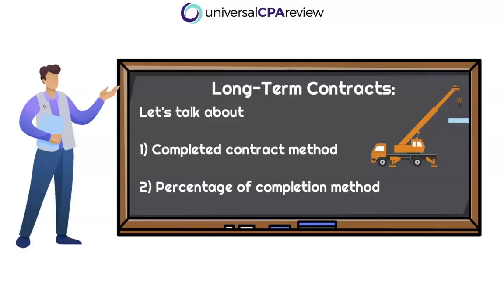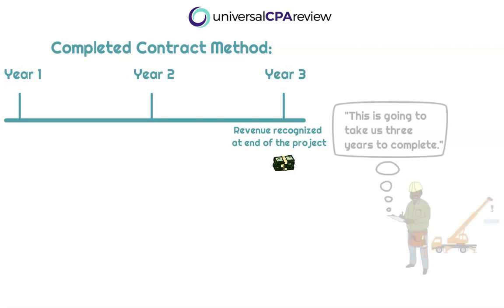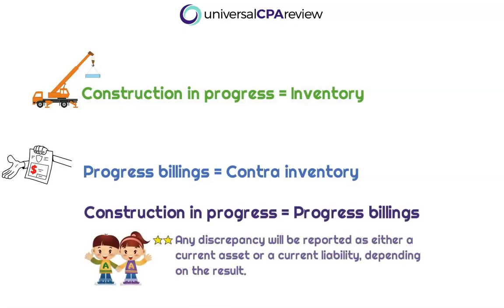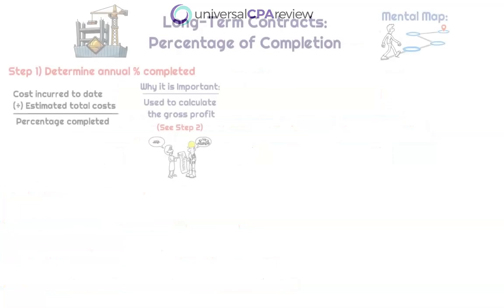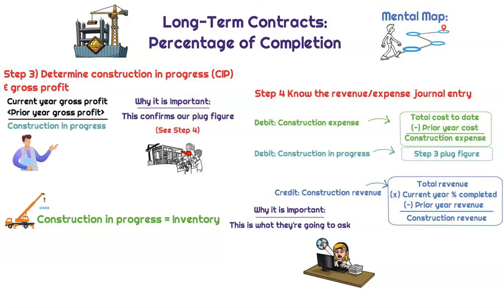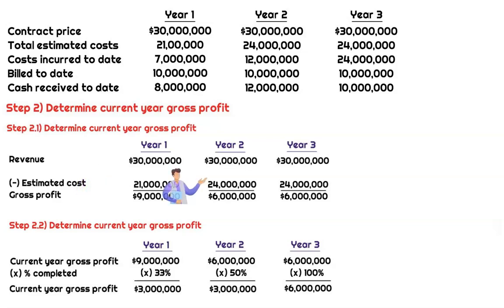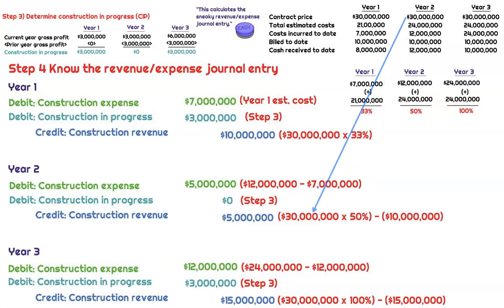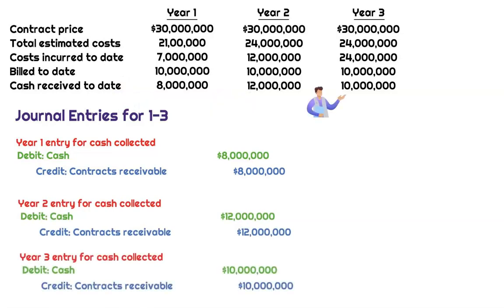Percentage-of-Completion Method | Long-Term Contracts | CPA FAR Exam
This video walks through the key differences in both the percentage-of-completion method and the completed contract method for recognizing long-term contracts. The CPA Exam will primarily test your knowledge on the percentage-of-completion method, and one of the key journal entries that you must be thoroughly prepared for is Step 4 in our mental map. That is the recognition of revenue, construction expense and construction in progress. This is a "must know" come exam day!